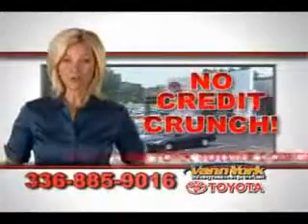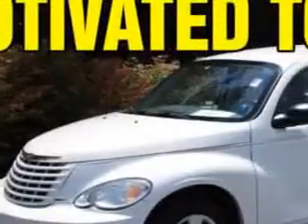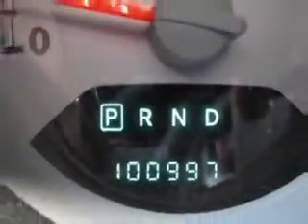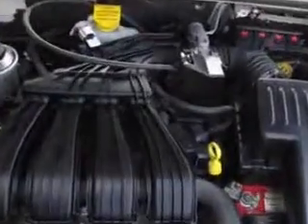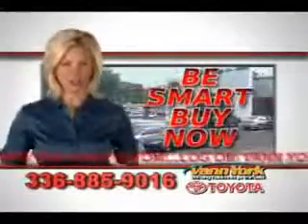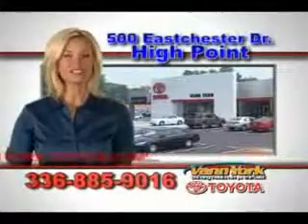Used 2009 Chrysler PT Cruiser Greensboro, Winston Salem High Point, Kernersville NC Vann York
MILES: 100,994
VIN:3A8FY48959T595448

500 Eastchester Dr.
High Point, North Carolina 27262